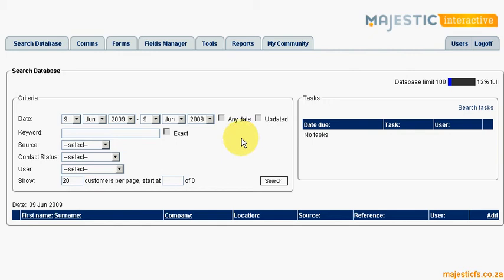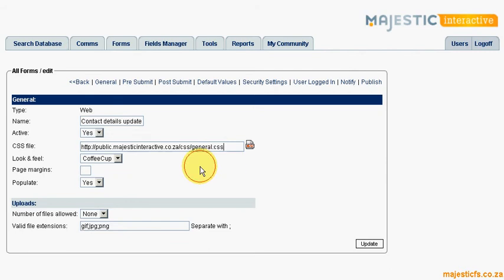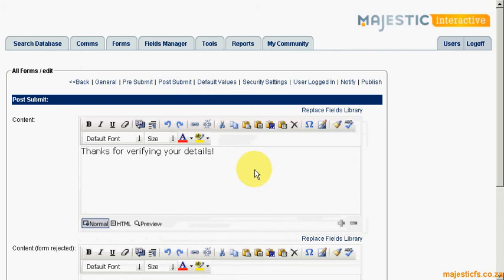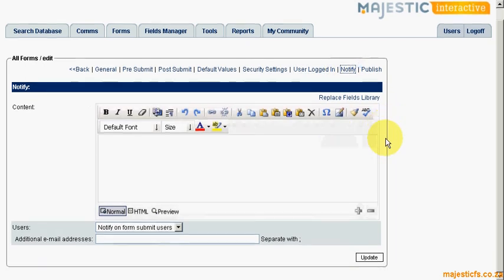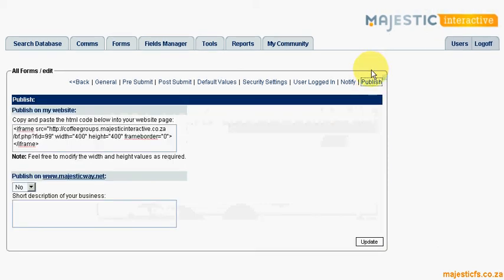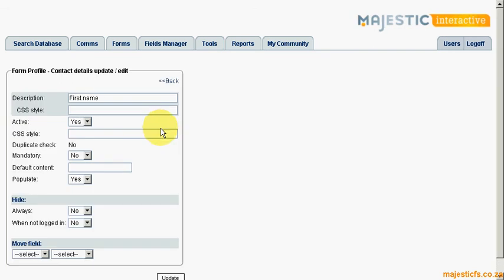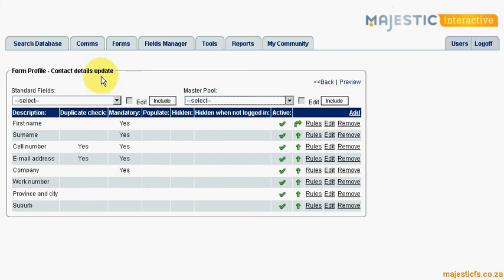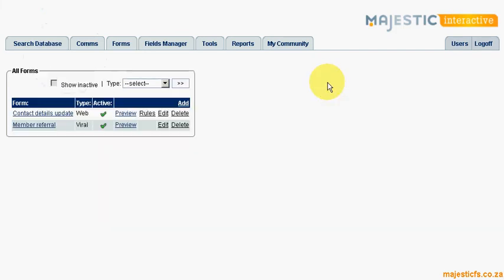Basics - Creating and editing a web form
How to create and edit a web form